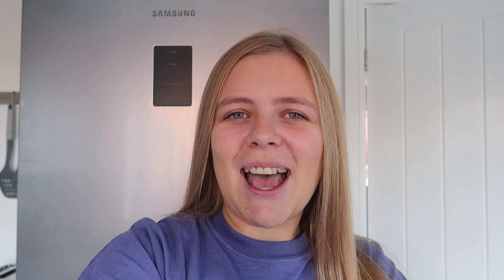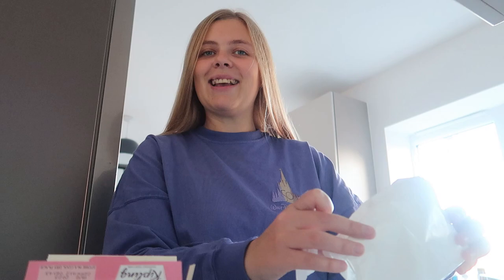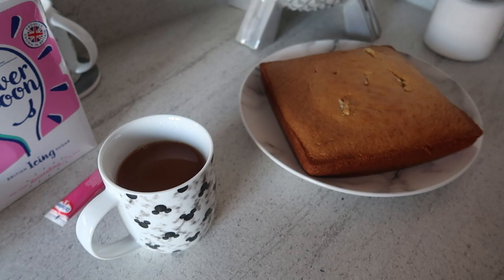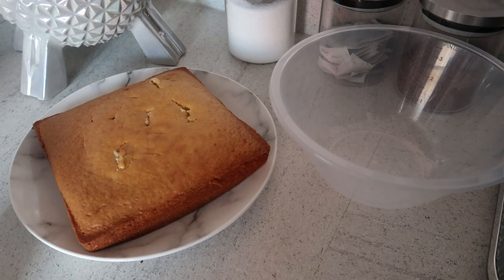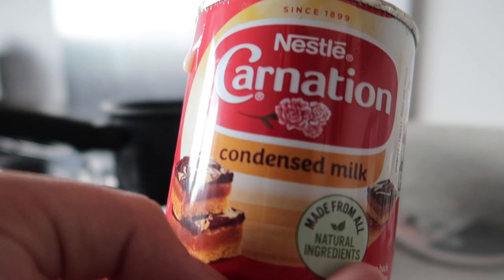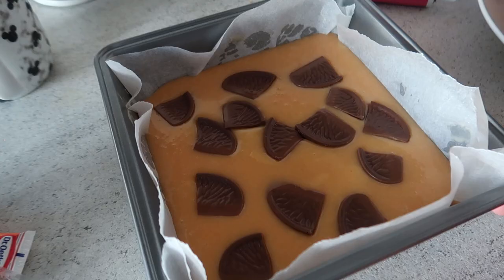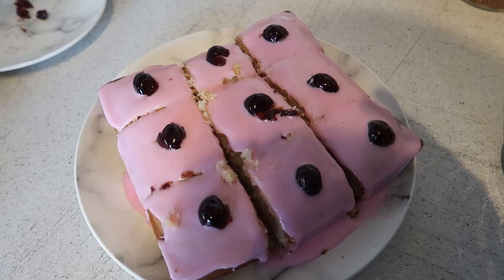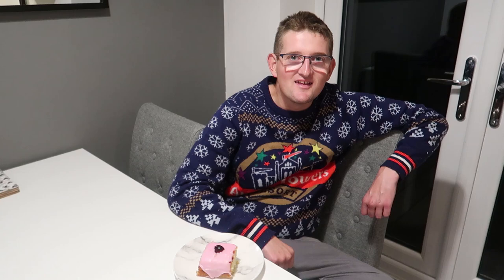Baking With Charlotte! Cherry Bakewell Tray Bake & Chocolate Orange Fudge!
Join Charlotte as she bakes a delicious Cherry Bakewell Tray Bake along with a fantastic Chocolate Orange Fudge!